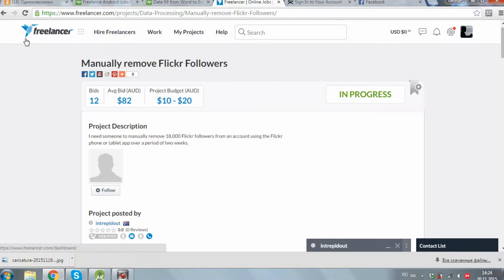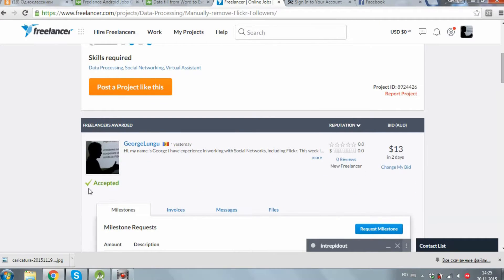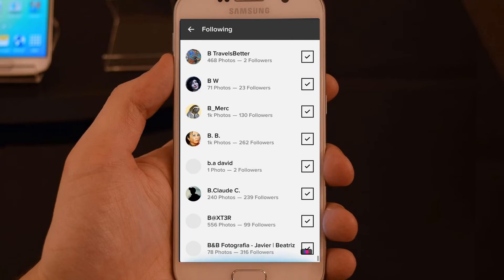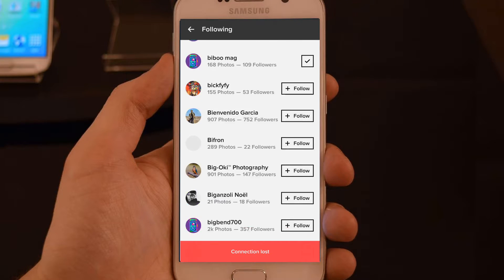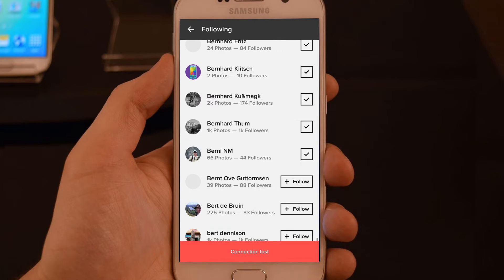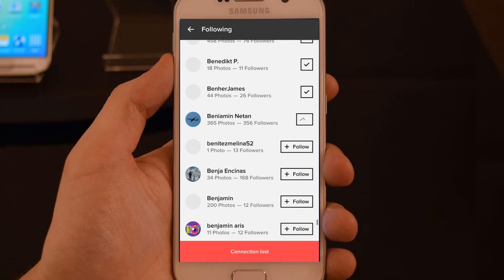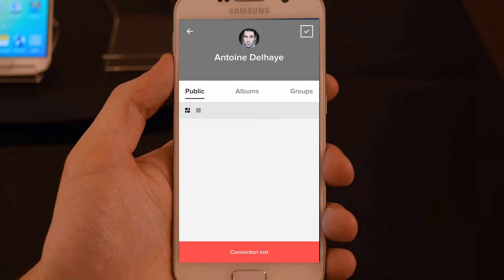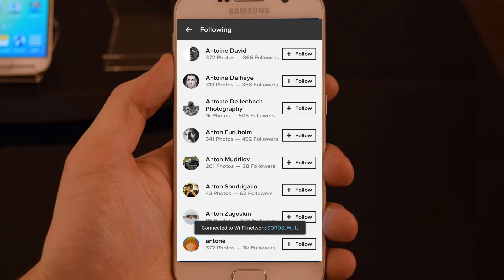How to unfollow Flickr users very Fast!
In this video i show you how to remove 18000 Flickr followers. I got hired on a freelancing portal to remove 18000 flickers in 2 days, of course my first question was "how can i do this faster?" And i found a solution.